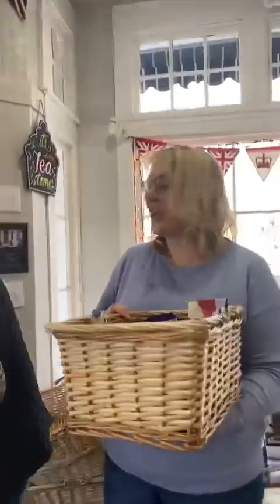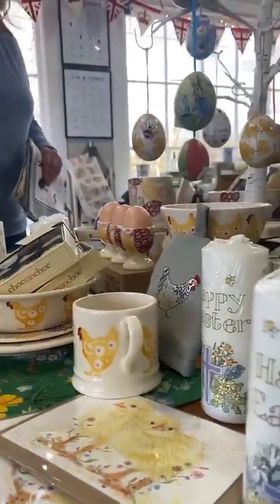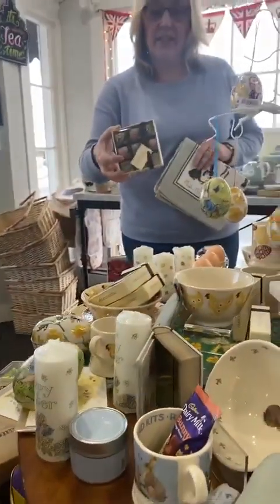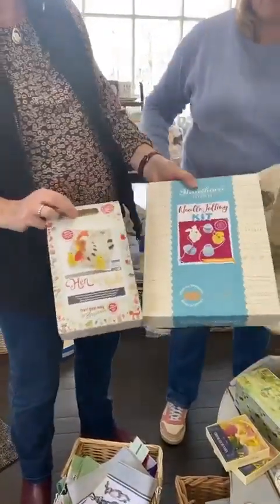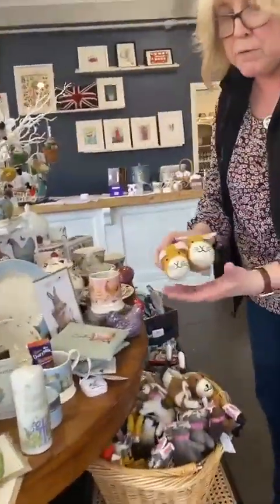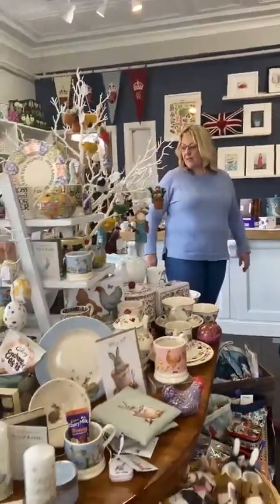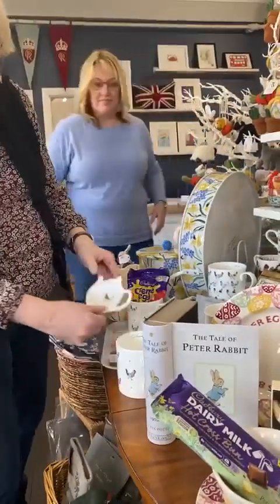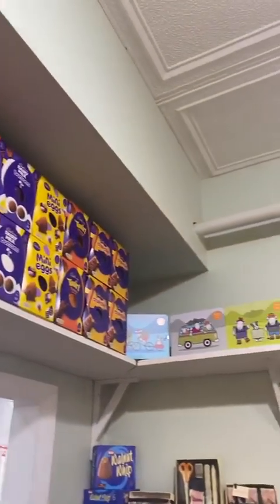Easter is Here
🐣 See all the new Easter chocolate, goodies, decorations and tableware all in time for Easter.